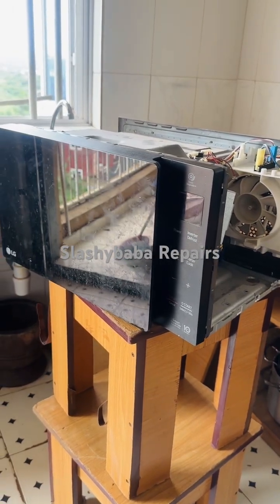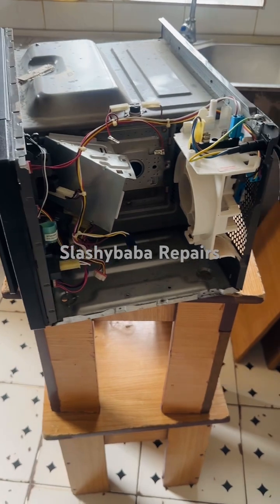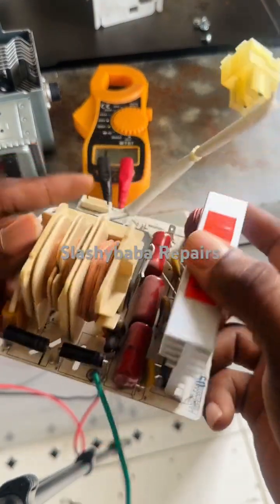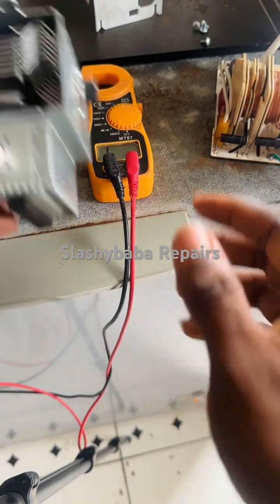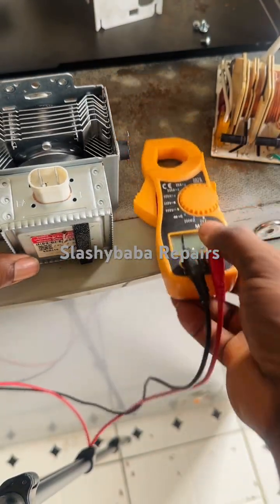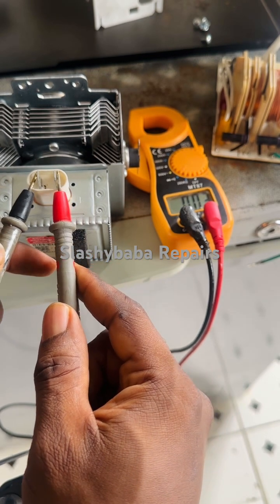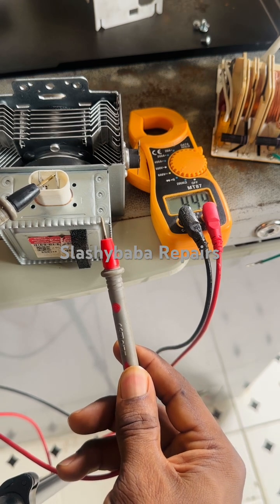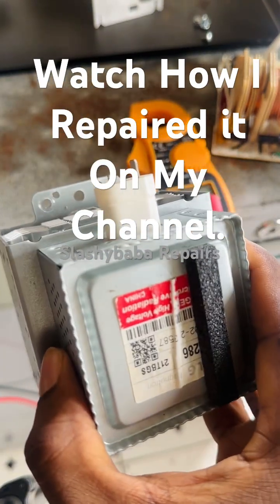SOLVED: LG Inverter Microwave Not Heating Up, Making Clicking Sound. ENGLISH, FIXED, DIY.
In this video, I’ll show you how I fixed an LG inverter microwave that wasn’t heating and was making a clicking sound. If your microwave runs but your food stays cold, this guide will help you troubleshoot and repair the problem step-by-step.

🔧 What You’ll Learn:
 • Common reasons why an LG inverter microwave won’t heat
 • How to identify the source of clicking sounds
 • Step-by-step repair process
 • Safety tips when working with microwaves